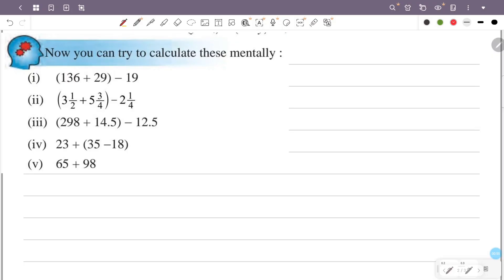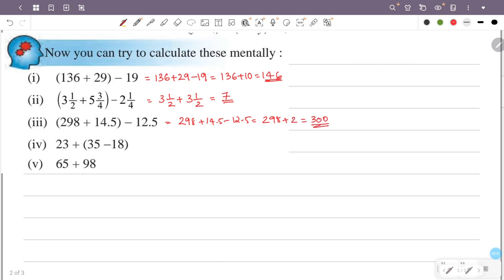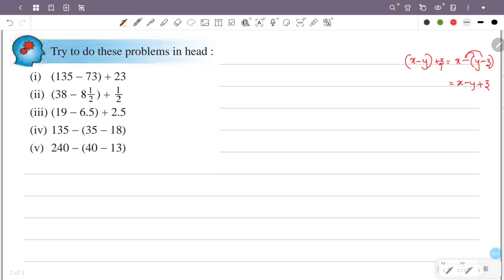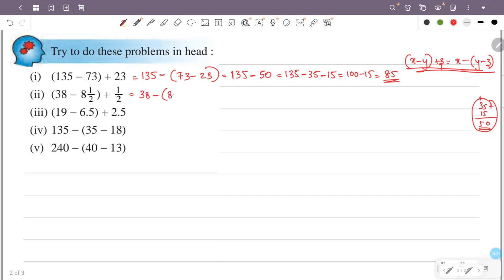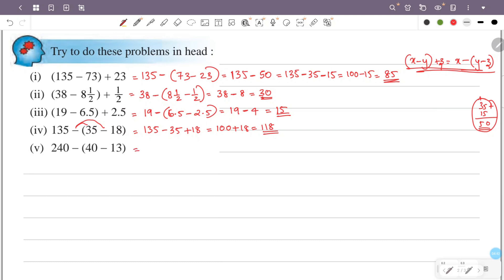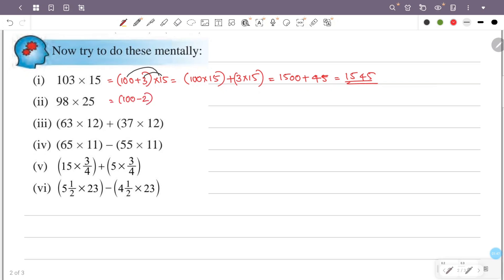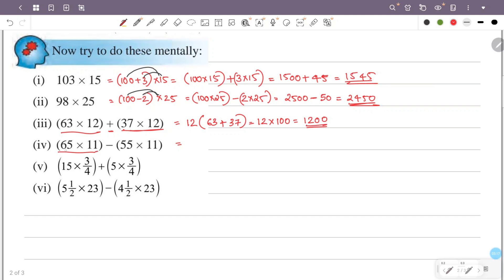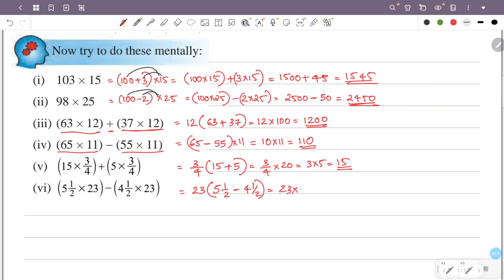class 7 maths chapter 7 shorthand math page 99 page 101 page 102 kerala syllabus scert part 2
This video is about class 7 maths chapter 7 shorthand math page 99 page 101 page 102 scert new textbook kerala syllabus part 2

1) class 7 maths chapter 7 page 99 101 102
2) STD 7 maths chapter 7 page 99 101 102
3) maths class 7 chapter 7 page no 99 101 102
4) 7th standard maths chapter 7 page 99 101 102
5) shorthand math class 7 chapter 7 page 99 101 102